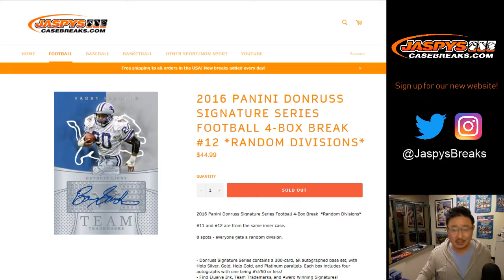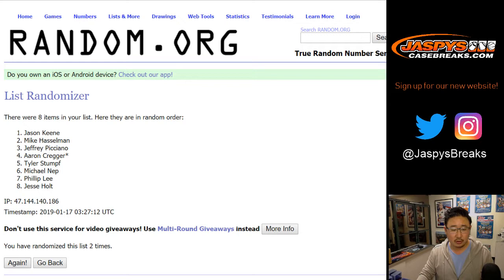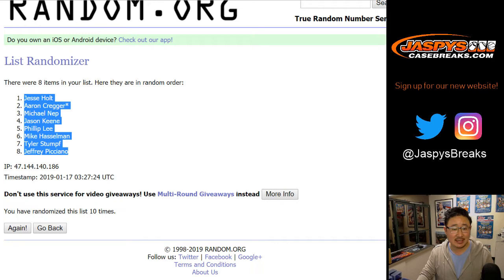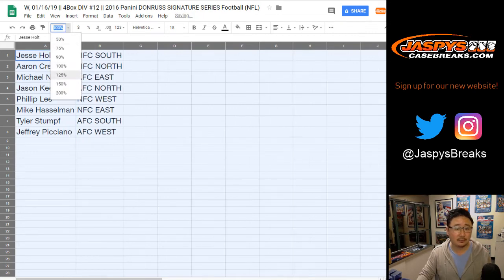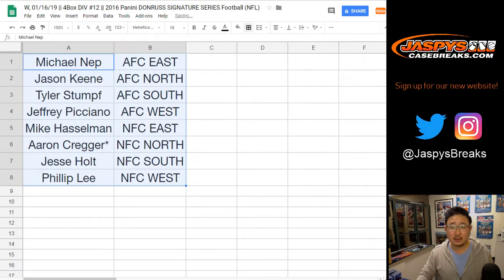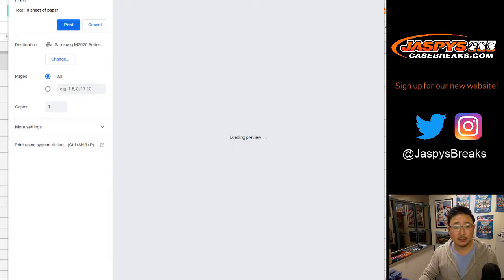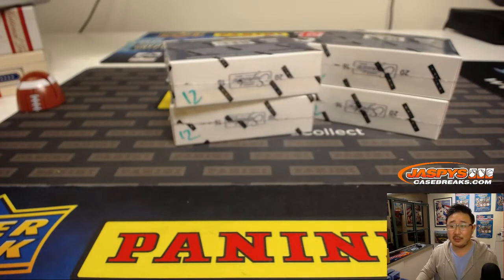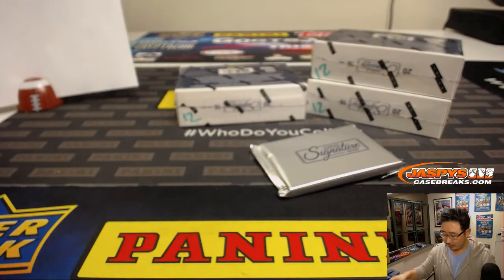W, 01/16/19 || 4Box DIV #12 || 2016 Panini DONRUSS SIGNATURE SERIES Football (NFL)